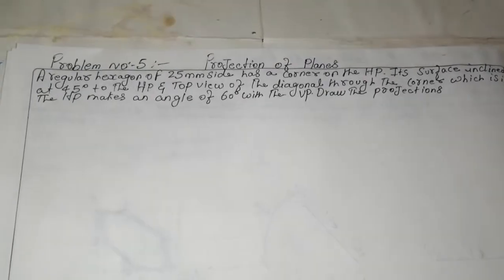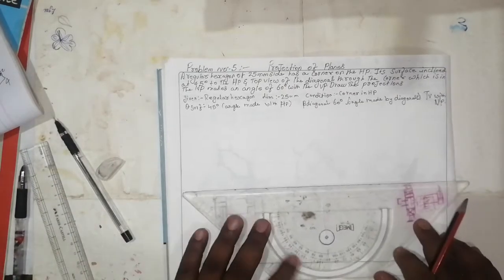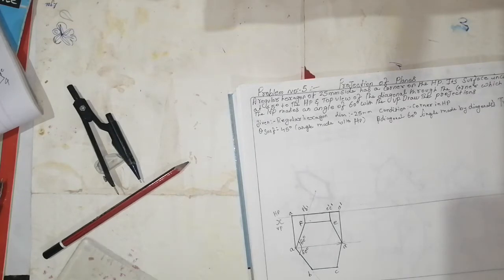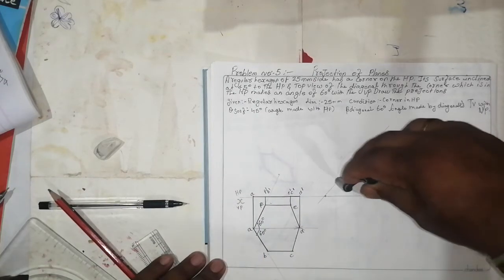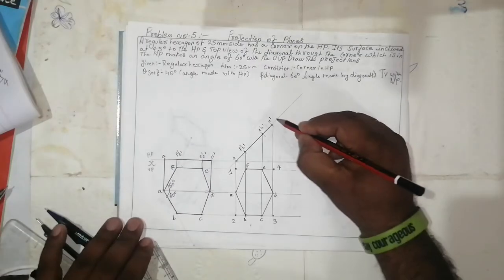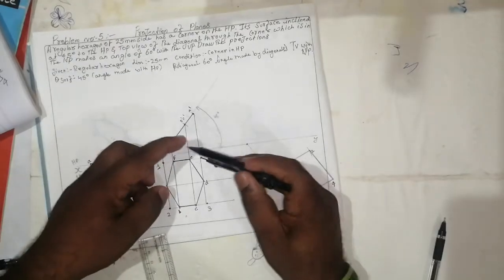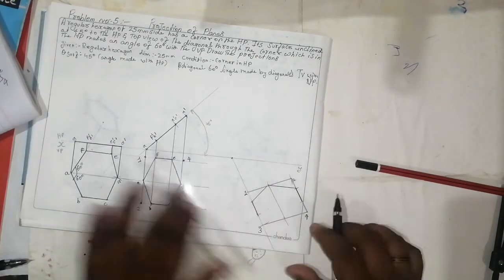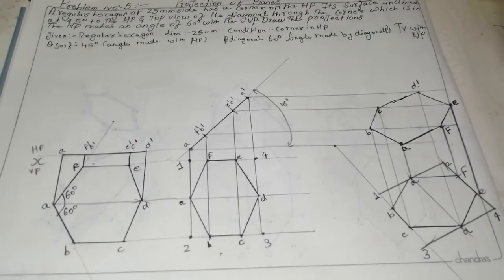Problem 5# projection of plane regular hexagon of 25mm side hp 45 degree angle 60 degree with vp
Hi guyyssss. This is Magesh Ram from bangalore. This video is about myself and I'm going to teach Engineering drawing, ITI FITTER, and mech engineer students how to draw questions given

Problem 5 projection of planes regular hexagon

Questions. Draw the projections of regular hexagon of 25mm  has a corner on the hp. It's surface inclined at 45 degree to the hp and top view of the diagonal through the corner which is in the hp makes an angle of 60 degree with the vp draw the projections.

I have been shown step by step .Thanks of watch my channel "civil engineering and for mechanical engineering any drawings in a very simple and easy way step by step. Please let me know if u need any help in drawings drawing through WhatsApp or Gmail. And not only drawing I'll upload even more videos like inspirational videos and etc. 😁